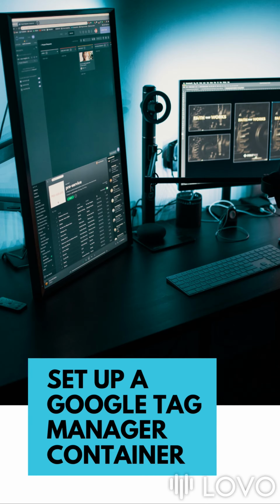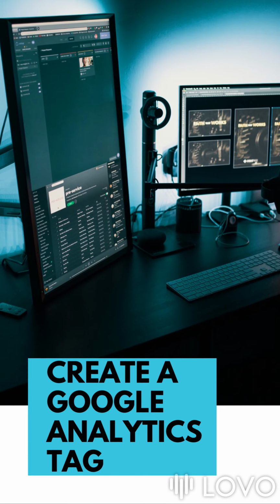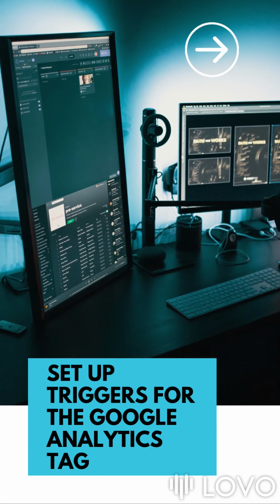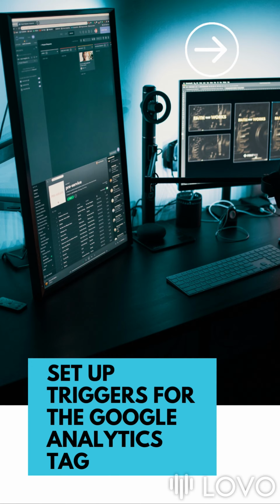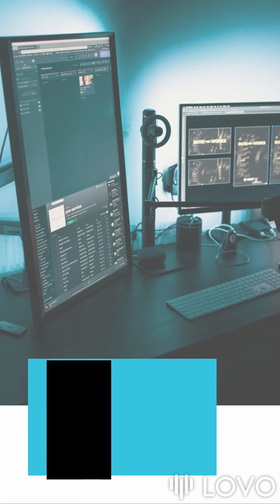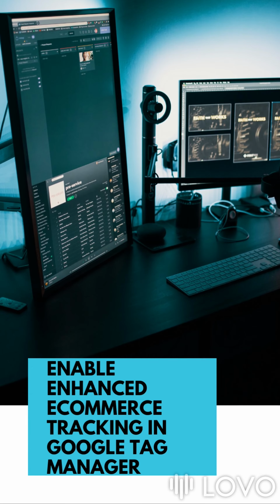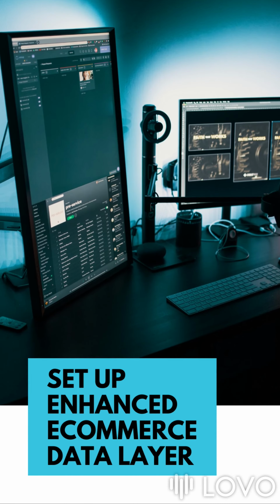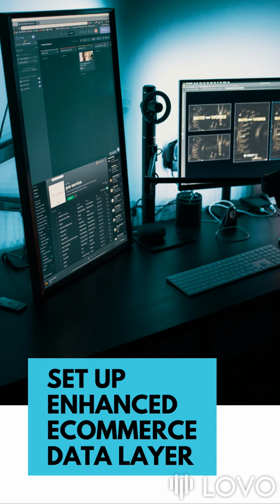Set Up enhanced eCommerce Tracking For New Website through GTM